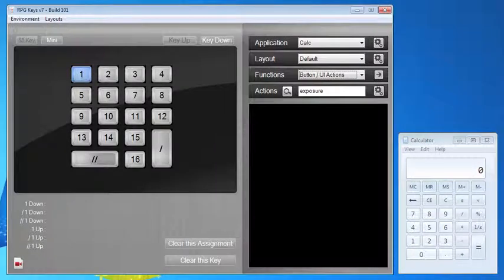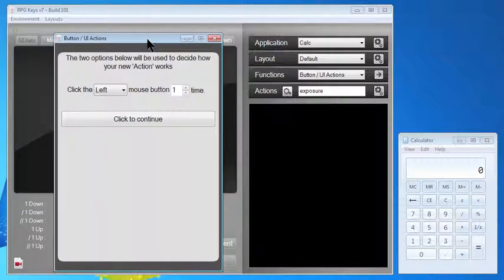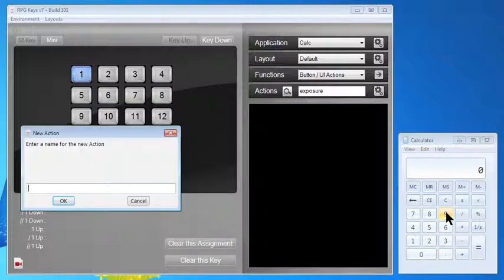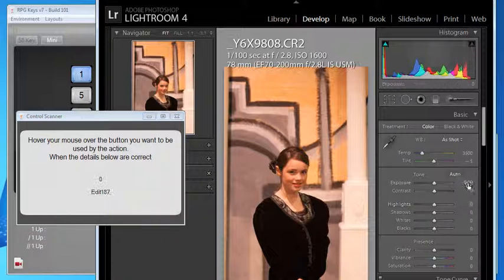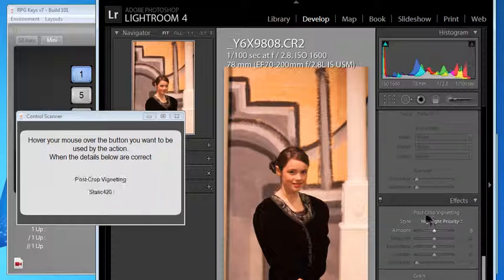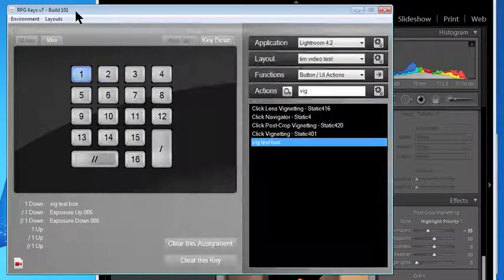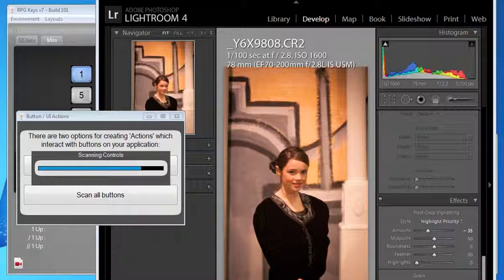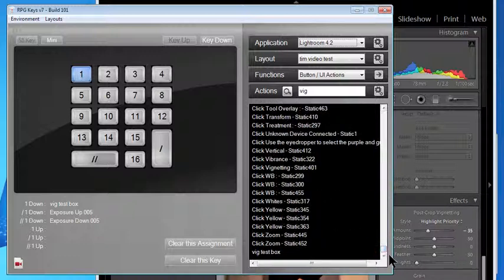RPG V7 PC ui element scan tools